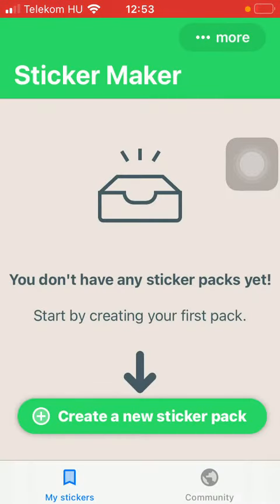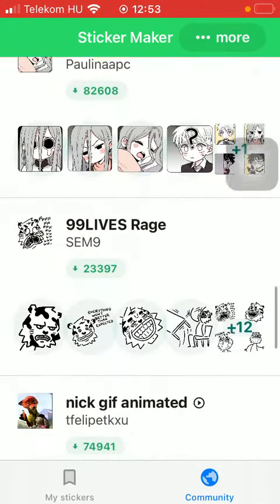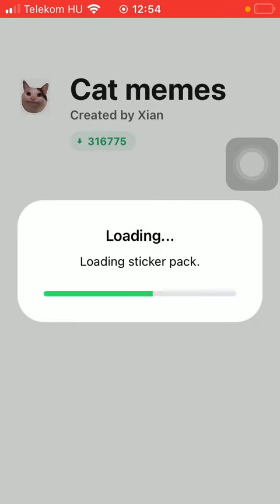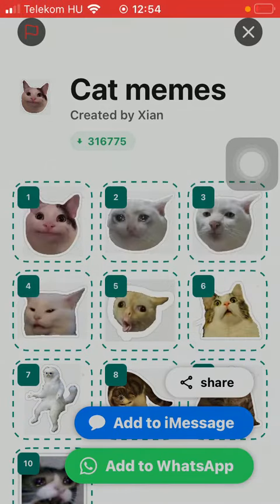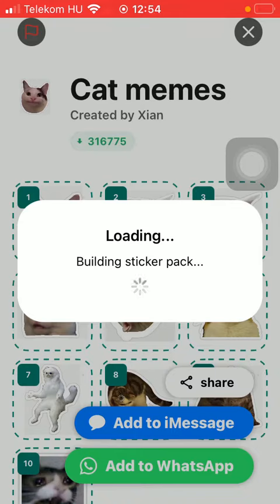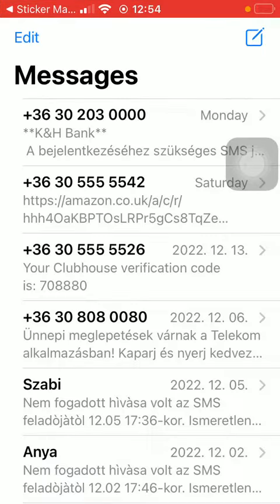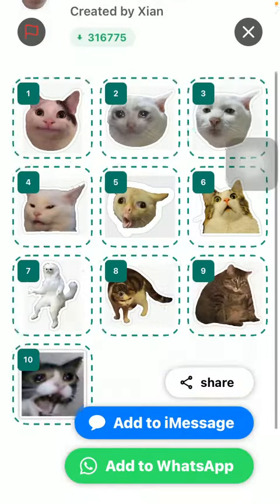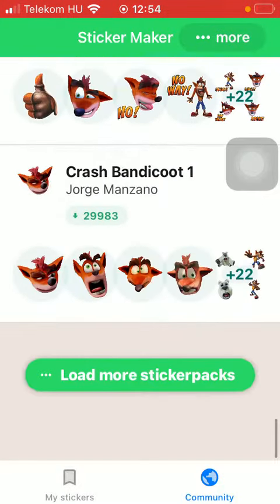How to add sticker packs to iMessage ow WhatsApp on Sticker Maker?